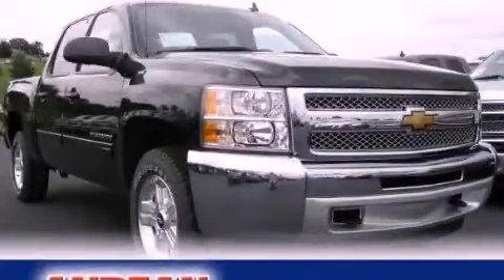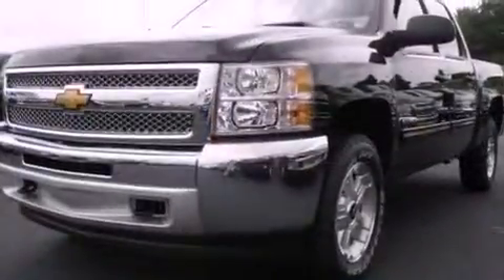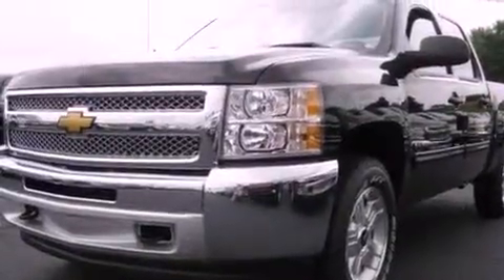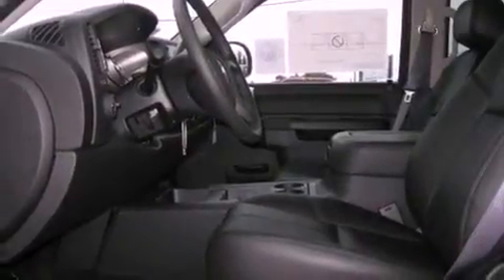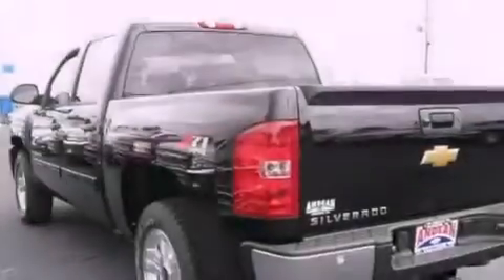2013 Chevrolet Silverado 1500 Cumming GA 30040